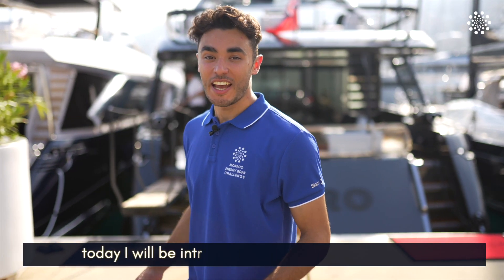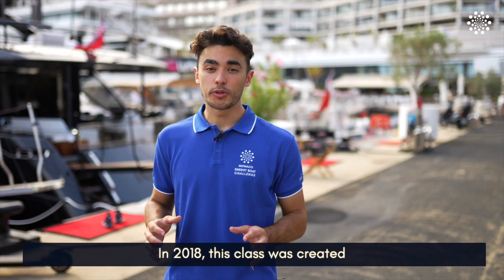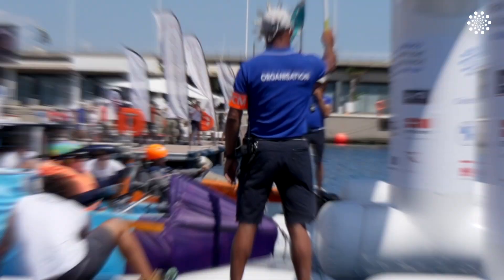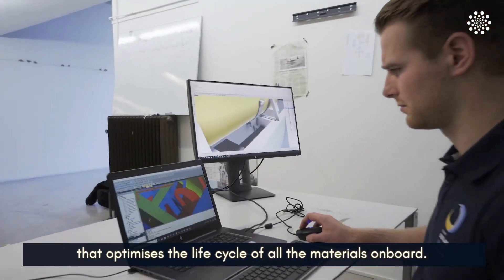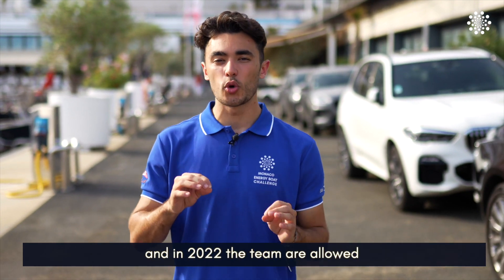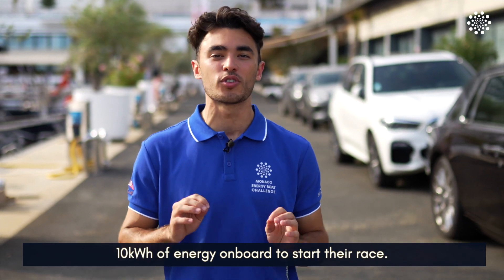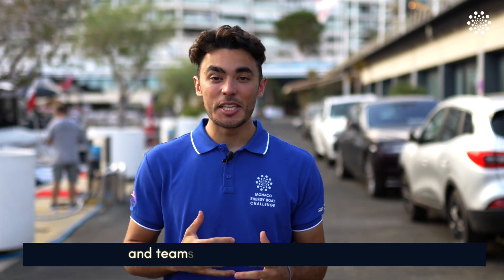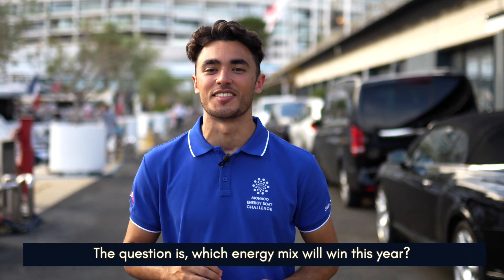Monaco Energy Boat Challenge 2022 | Presentation Energy Class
🇫🇷 | Découvrez les dernières innovations en matière de propulsion durable au MEBC - Presentation Energy Class ! Organisée par le prestigieux Yacht Club de Monaco, cette classe offre une plateforme pour présenter les technologies de pointe en matière d'efficacité énergétique dans l'industrie maritime.

🇬🇧 | Discover the latest innovations in sustainable propulsion at MEBC - Presentation Energy Class! Hosted by the prestigious Yacht Club de Monaco, this class offers a platform for showcasing cutting-edge energy-efficient technologies in the maritime industry.